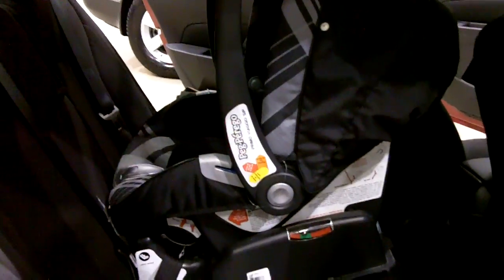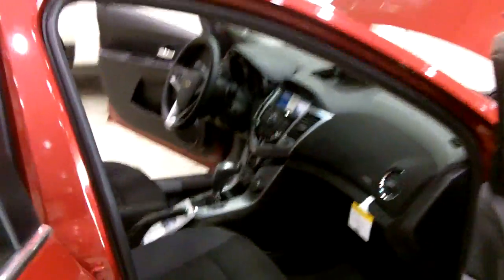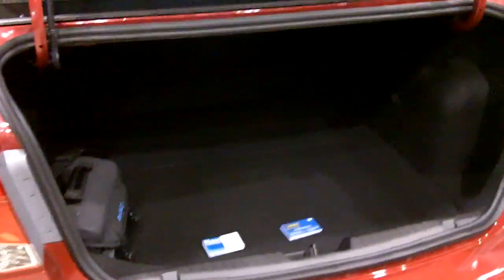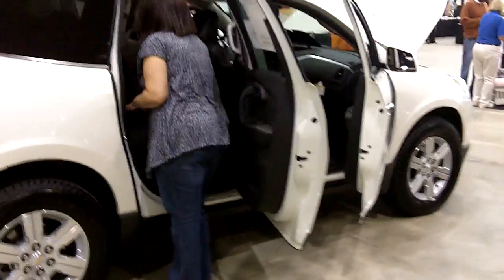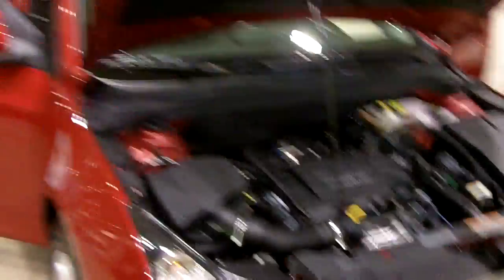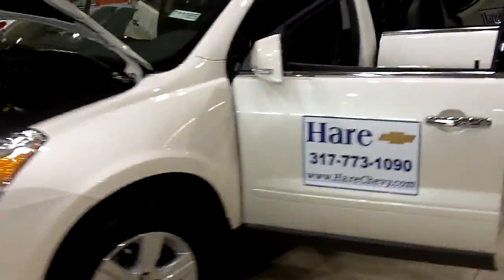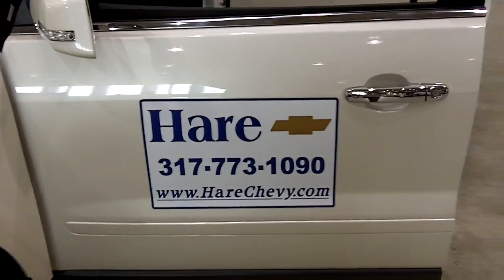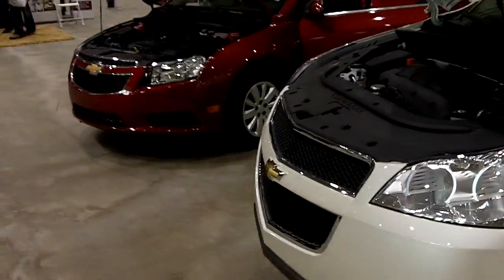Chevy Cruze & Chevy Traverse are family friendly | Indy Baby Expo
Hare Chevrolet was a proud participant at the 2010 Indy Baby and Toddler Expo presented by Bebe Paluzza Checkout how Chevy and Hare have vehicles that fit your families needs whether you have 1 kid or 4.